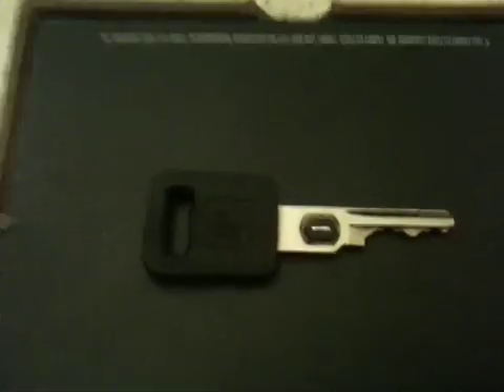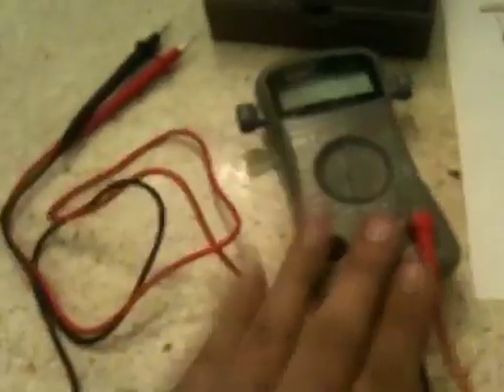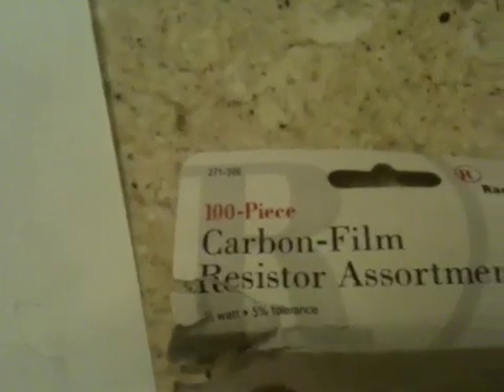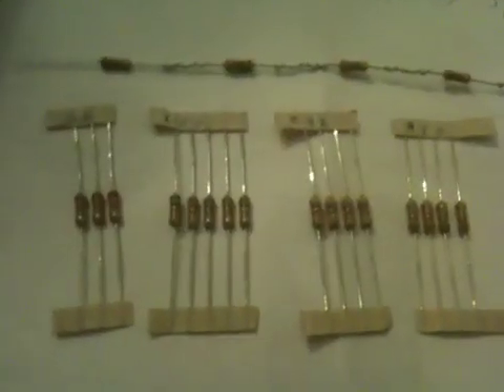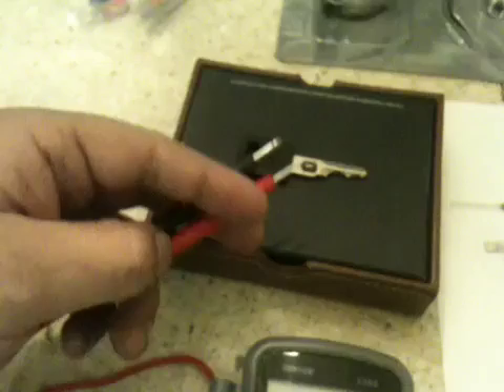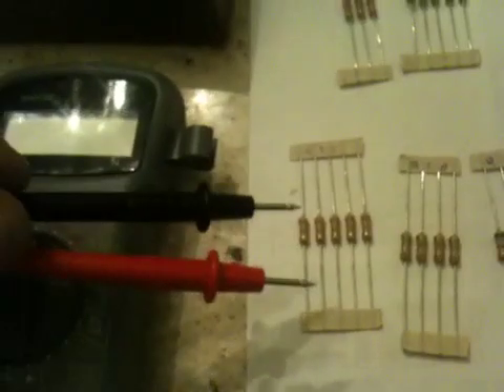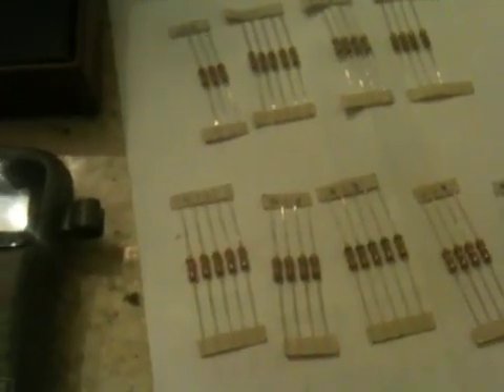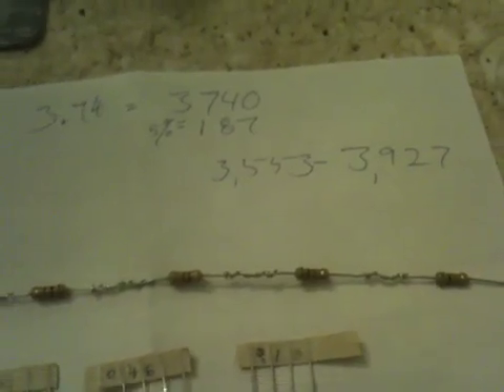GM Passkey Bypass VATS (PART 1)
Prep work on what you will need to properly perform the Passkey Bypass for the GM VATS. (PART 1)
...Good Luck!!

Please scan OBD-II for DTC P1626 (Theft Deterrent Fuel Enable Signal Lost) prior to starting this project if possible.

I am not responsible for any damage if you screw up or perform this needlessly **cheers**